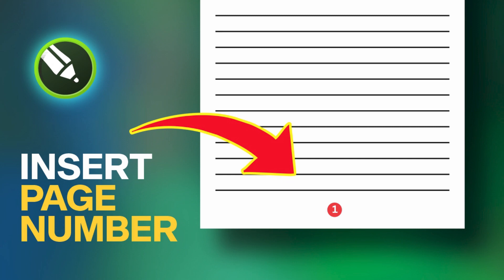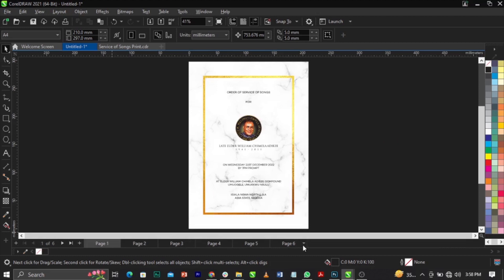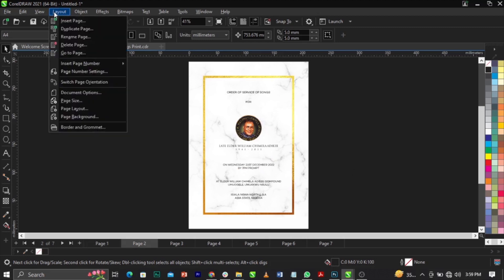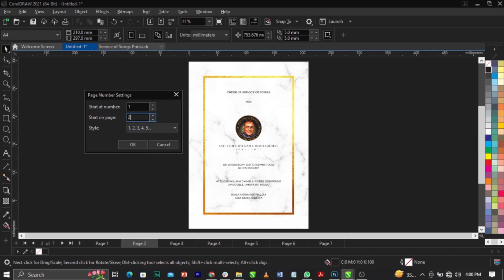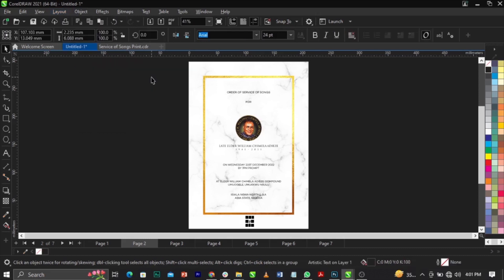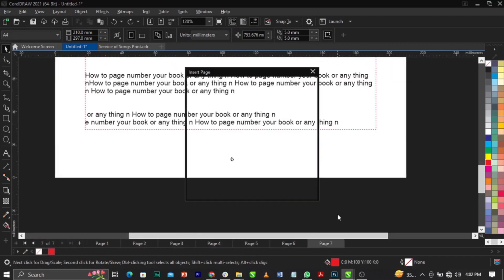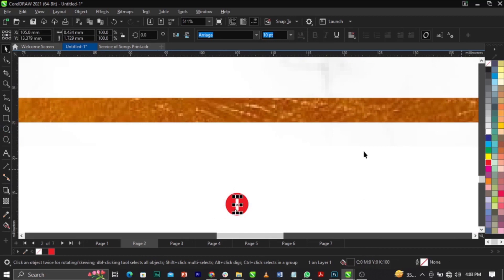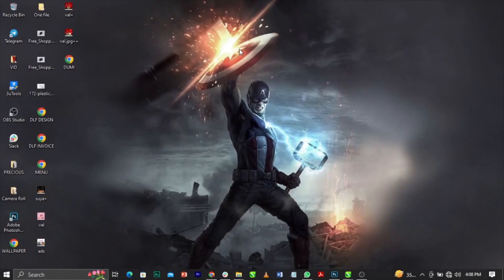How to Insert Page Number in CorelDraw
In this video, I will teach you how to page number a book in CorelDRAW